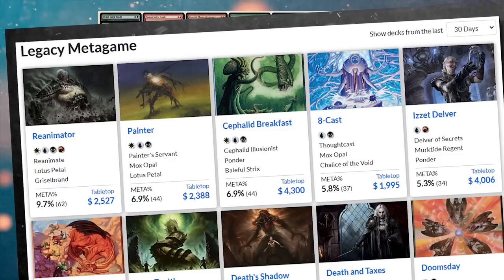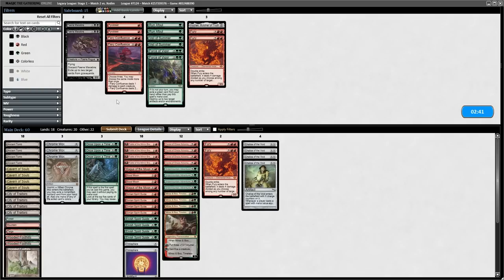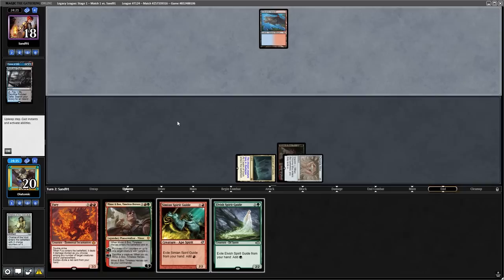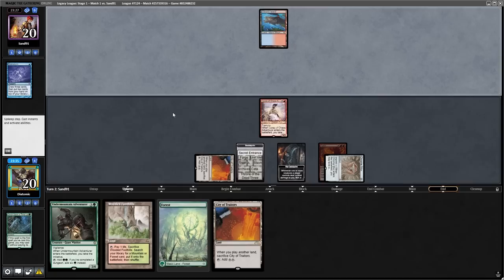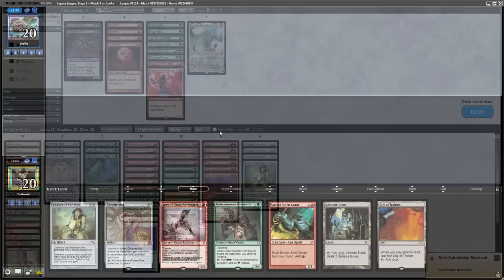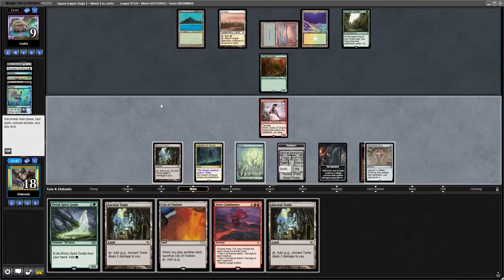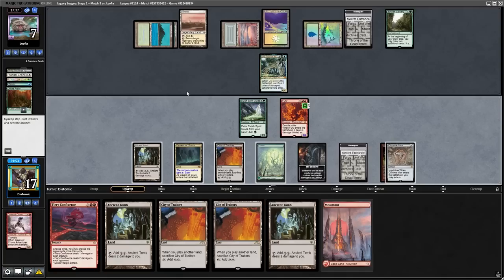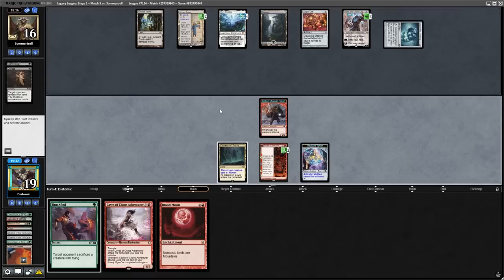TURN 1 Minsc & Boo Makes MTG Legacy Easy! (Gameplay)